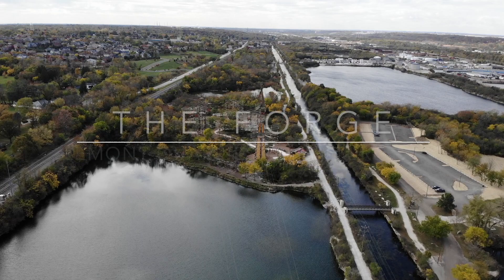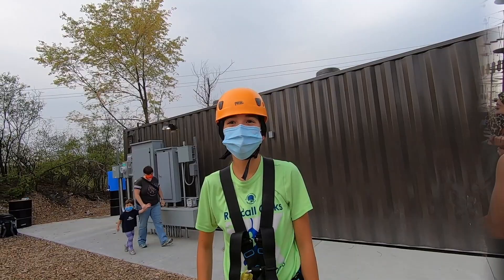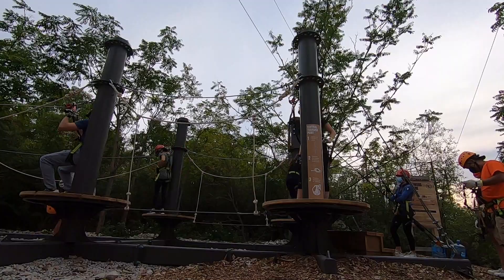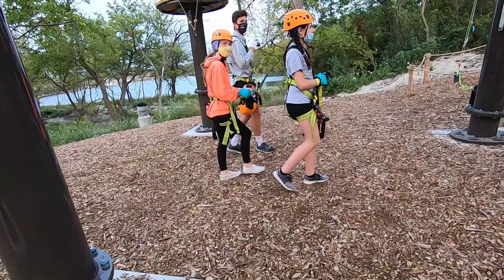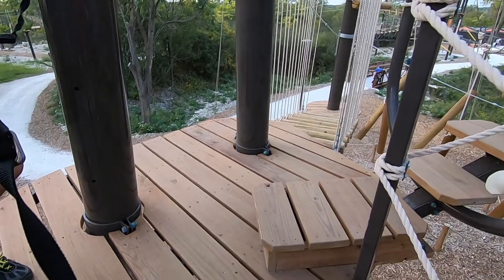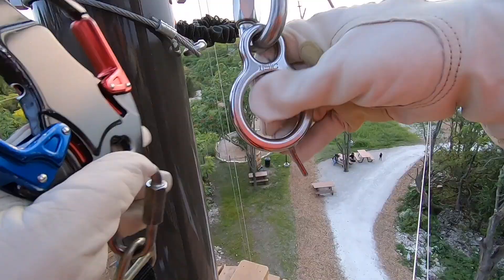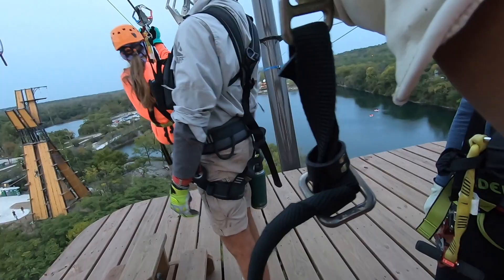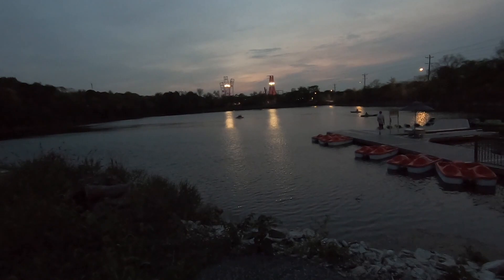Ziplining at THE FORGE: Lemont Quarries Adventure Park | What To Expect | Lemont IL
Our family decided to visit The Forge Lemont Quarries Adventure Park.  This park also has climbing walls, mountain biking, paddle boats, kayaking, hiking trains, and adventurous dining options.  Addison said this was her favorite place of 2020.